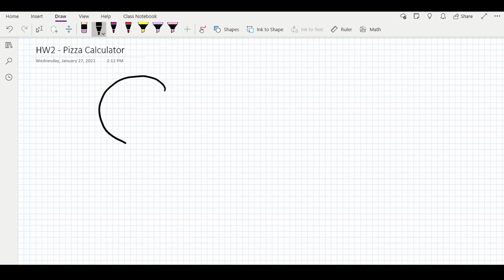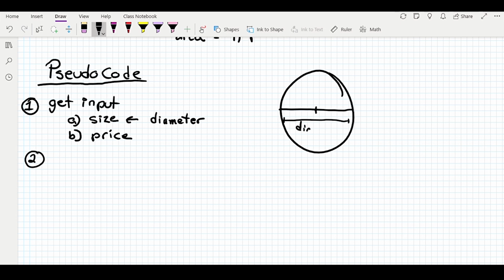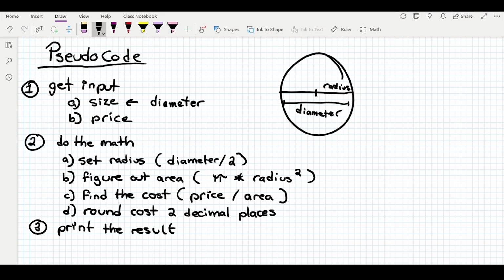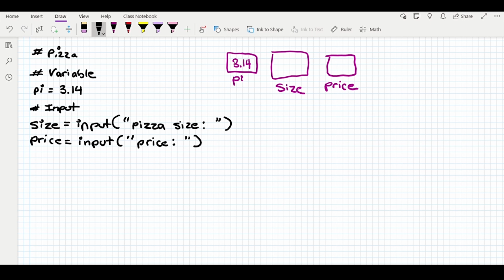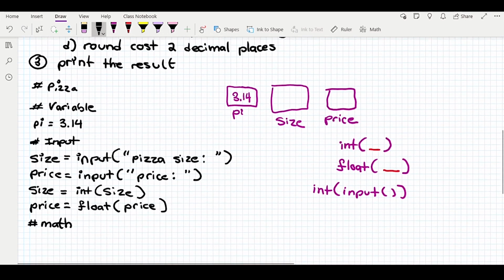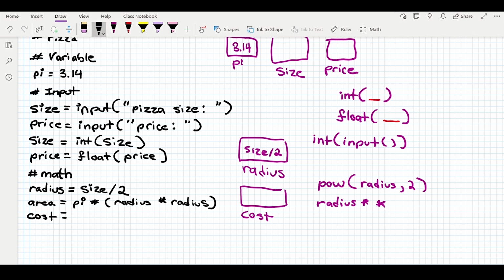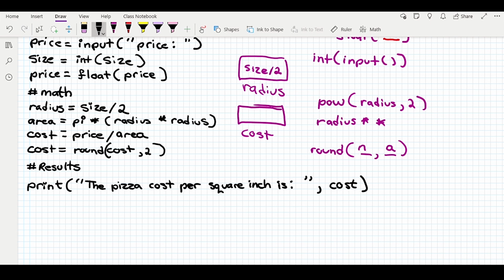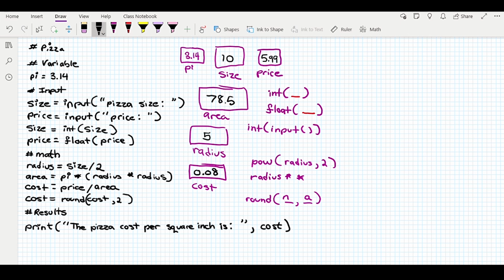PSU - CS161 - HW2 Review - Pizza Calculator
Mike walks through a solution for HW2

Index
00:00 - Intro
00:17 - The Problem
02:31 - Pseudocode
08:30 - Writing Code
09:15 - Comments
10:00 - Variables
13:00 - Type Casting Strings
18:00 - Math Operations
25:21 - Output Results
27:54 - Review
31:30 - End